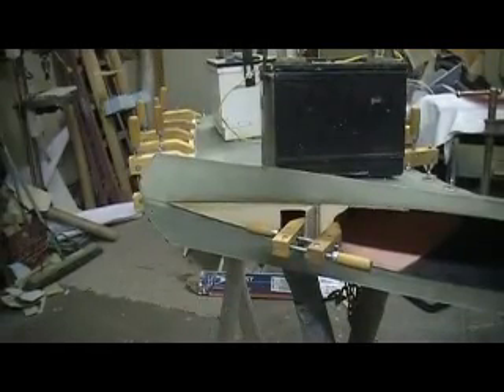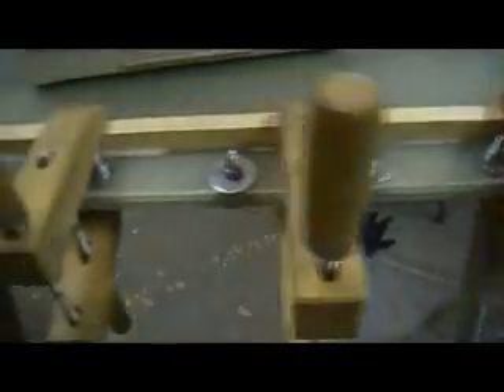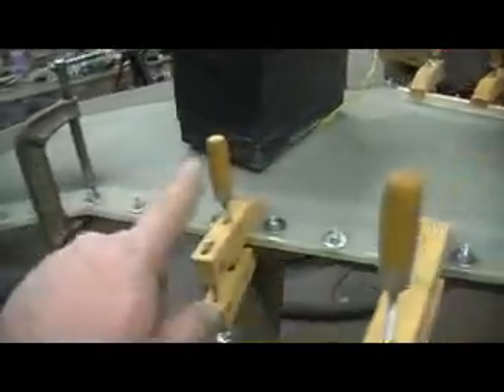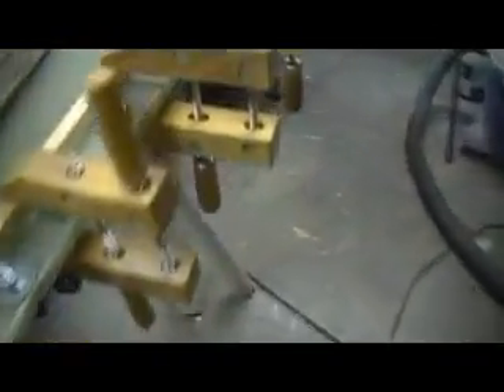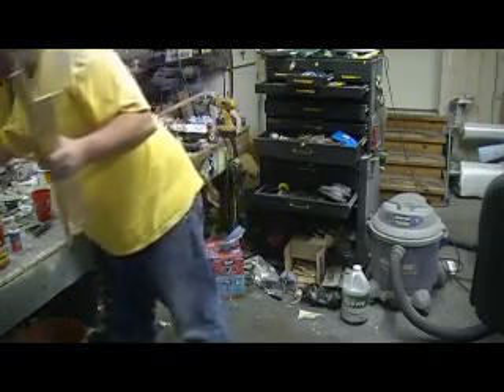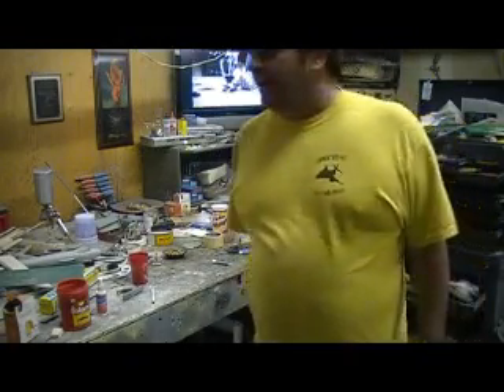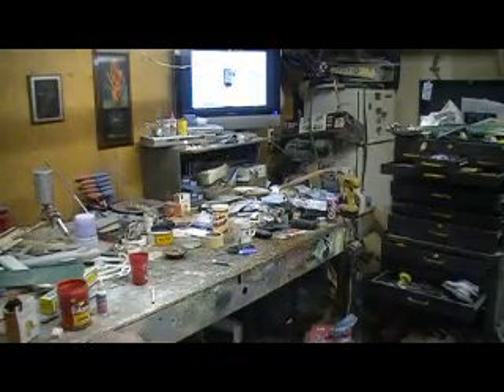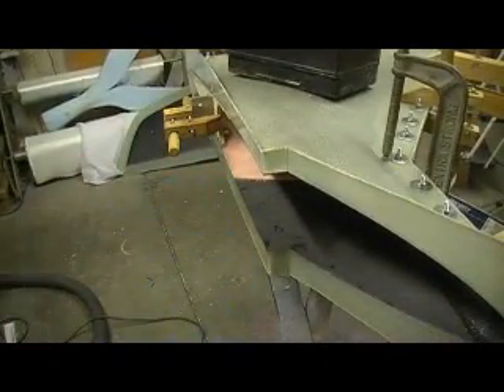how to build a rc jet F-105 thunderchief # 287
looking at wing mold